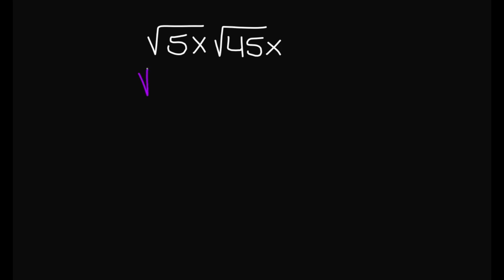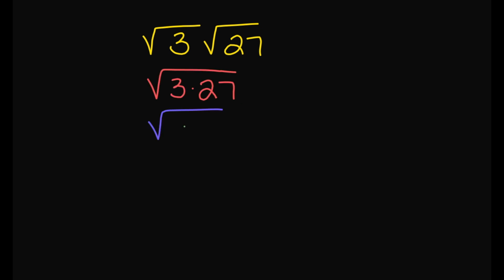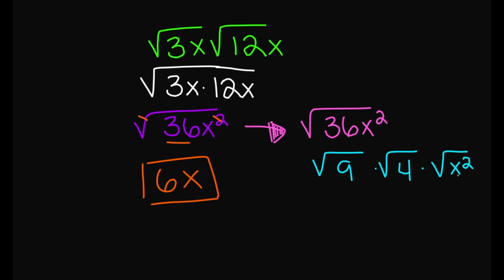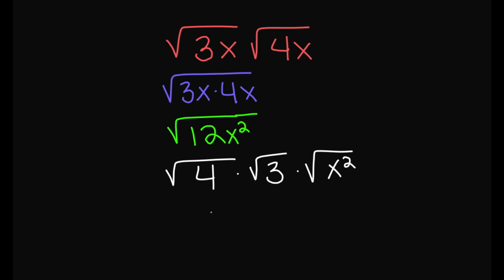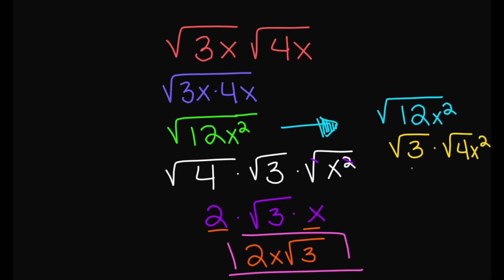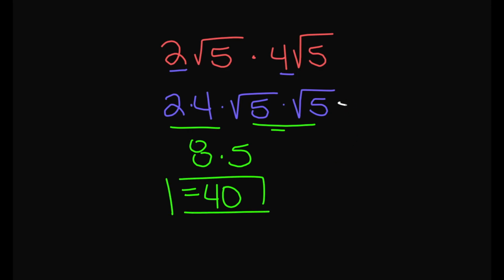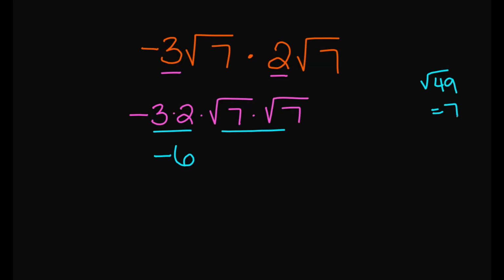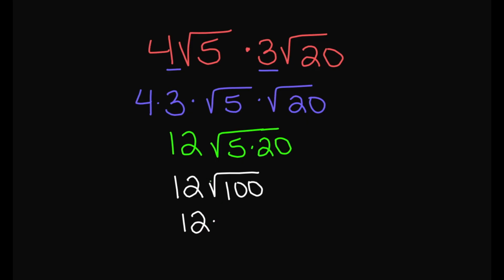Multiplying Square Roots | more practice examples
Hello Everyone! Thank you for stopping by! In today's video we multiple square roots.

As of today:
🚫 No Instagram
🚫 No Twitter
🚫 No Facebook
🚫 No TikTok

🌼Glittcee™
Pronounced: Glitt-cee